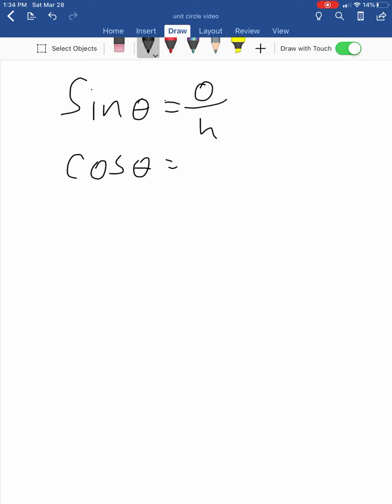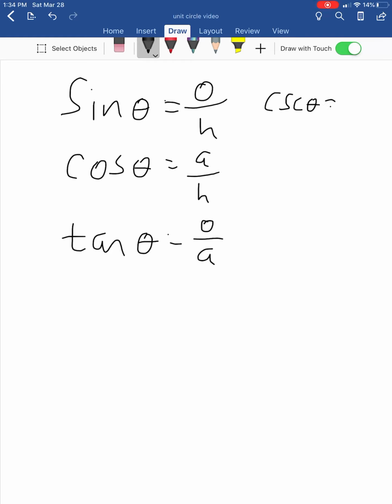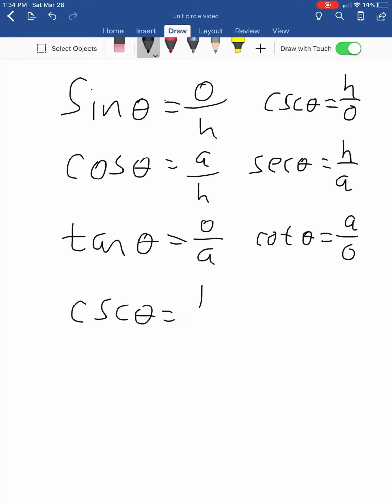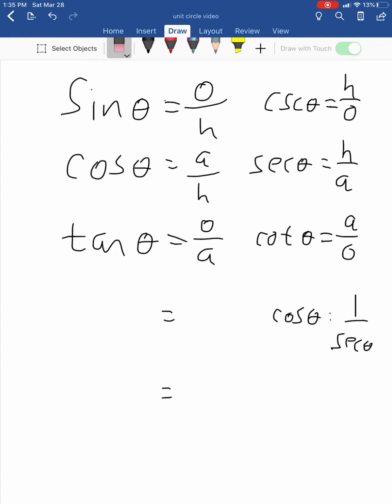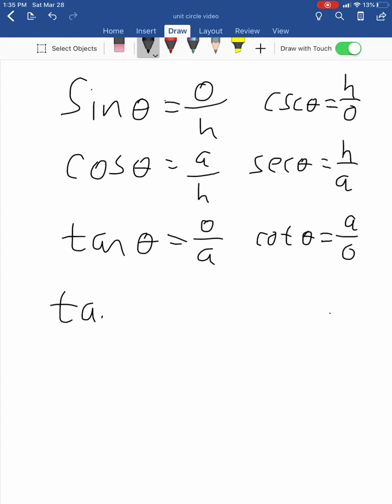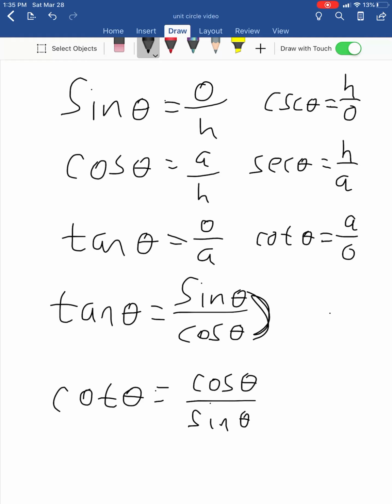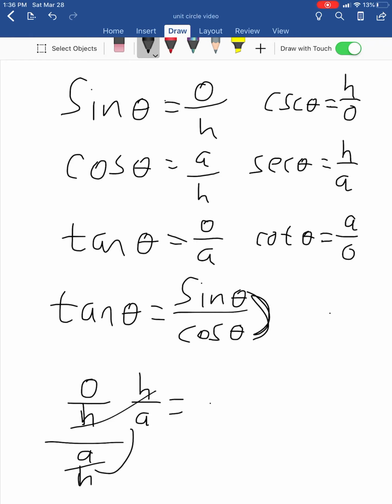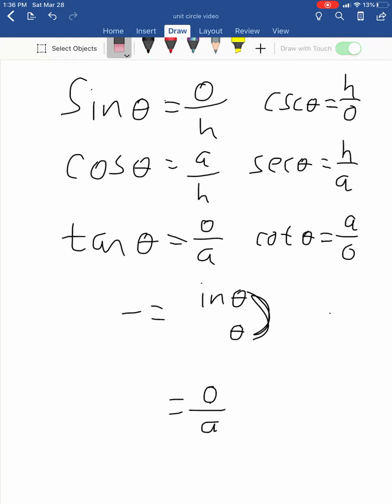Simple trig identities